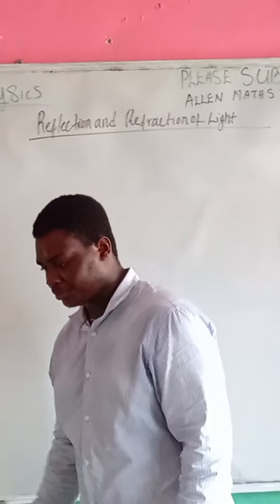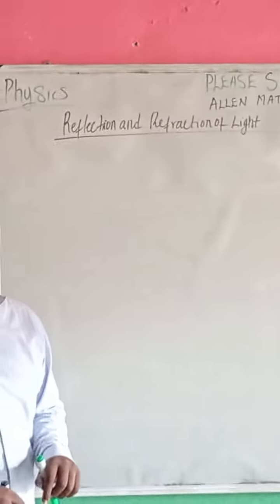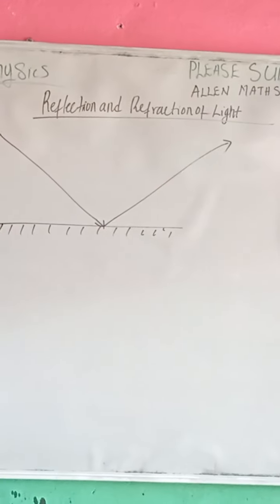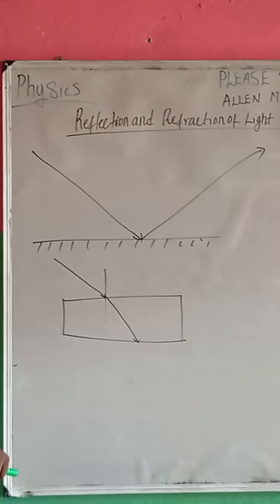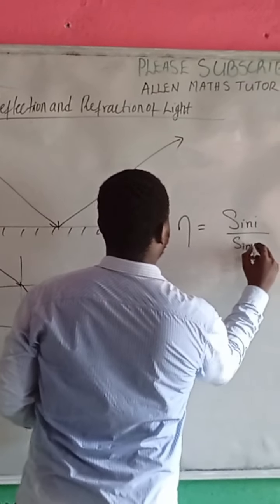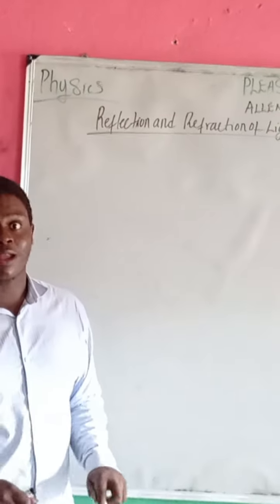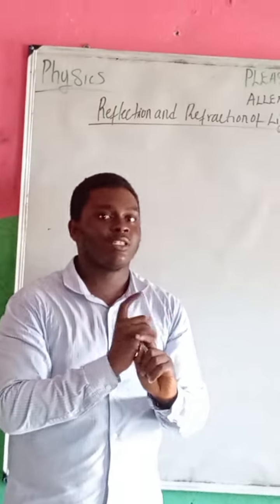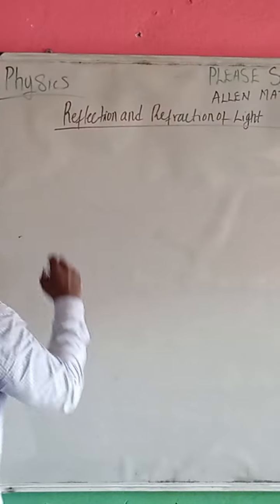light wave(reflection and refraction)physics